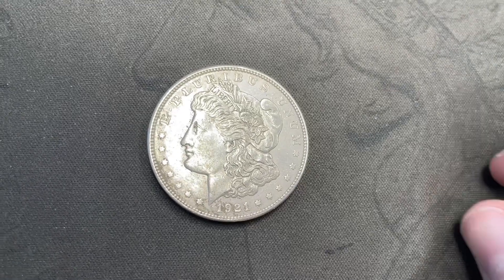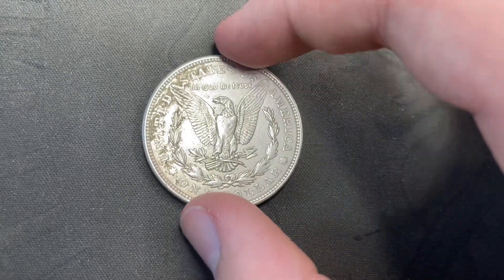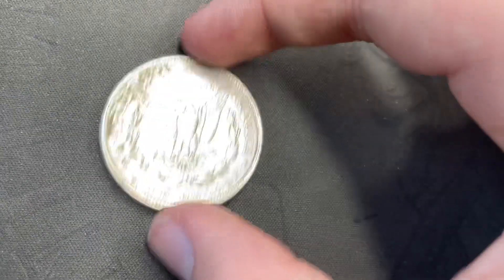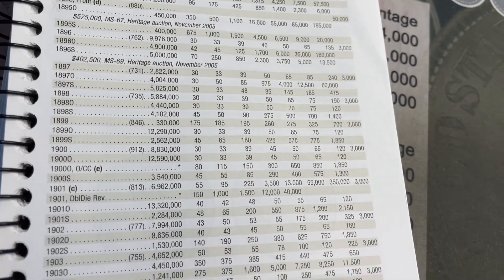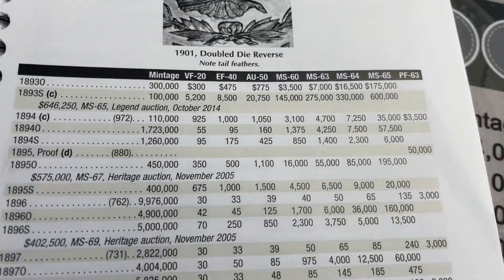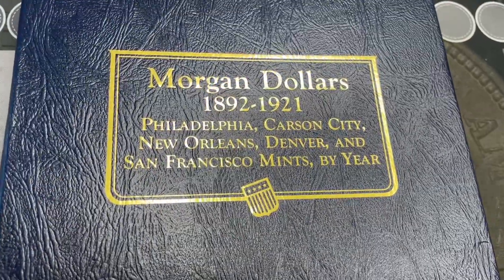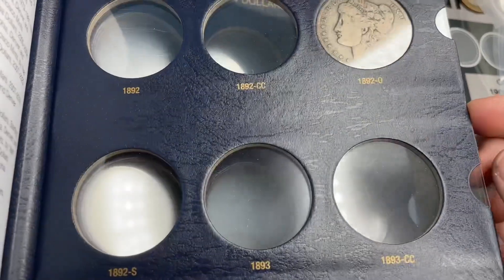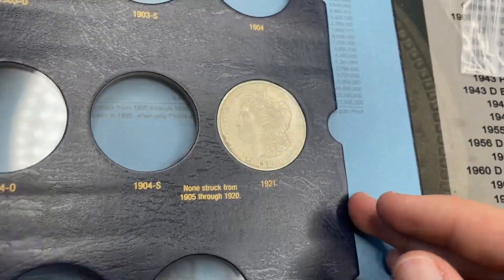Morgan of the Month ~ March 2023